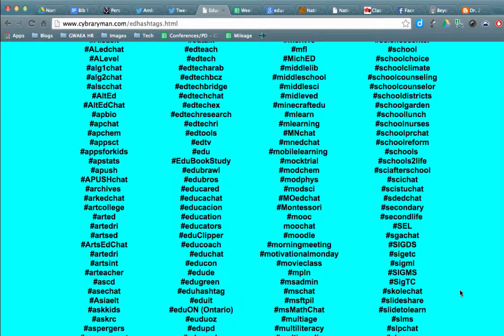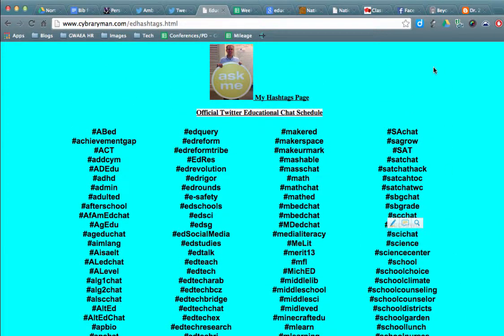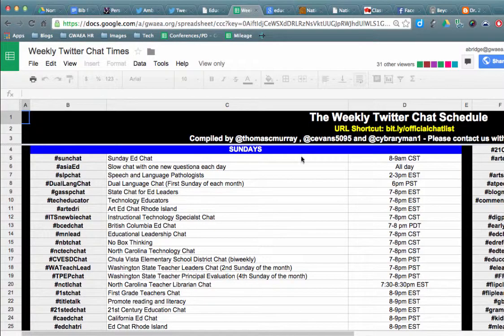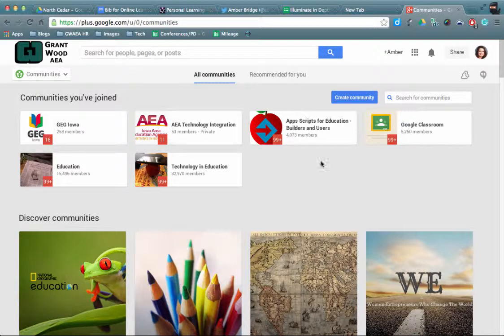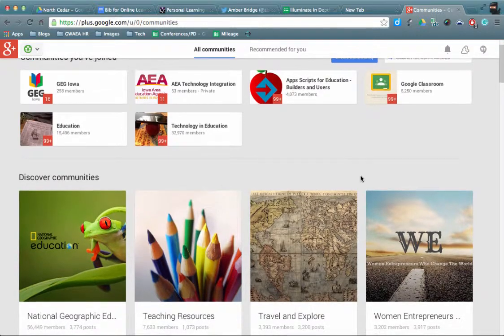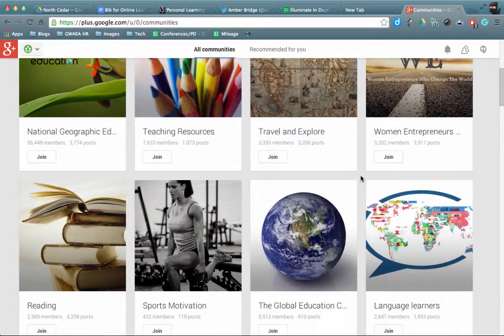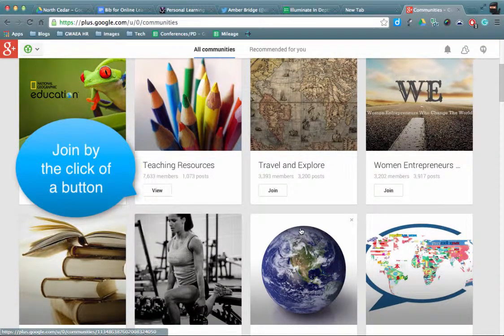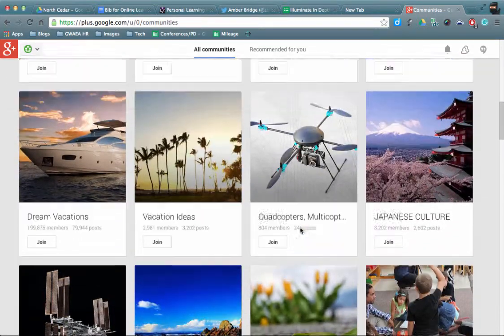Importance of PLNs